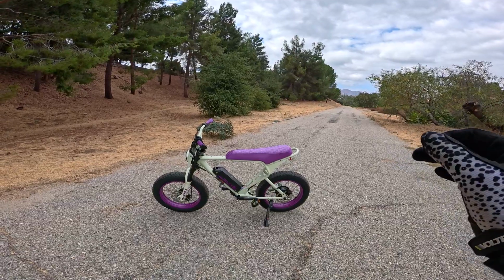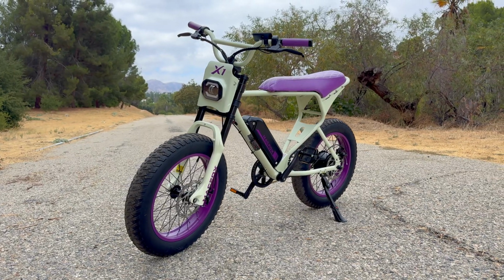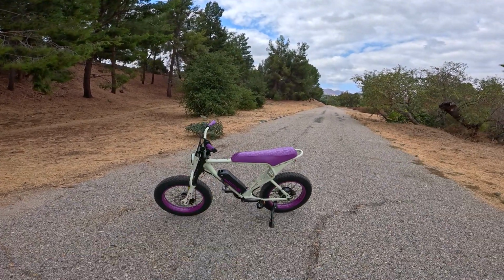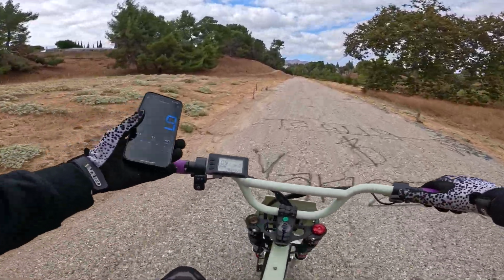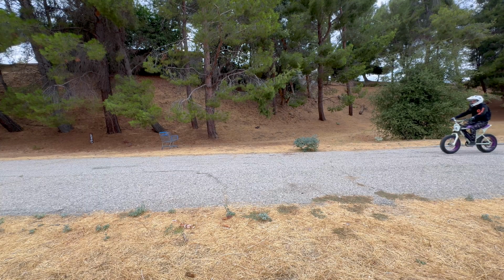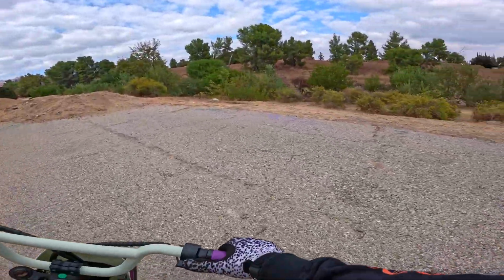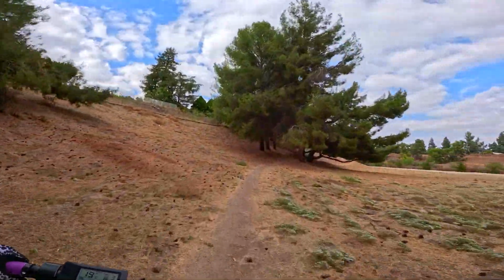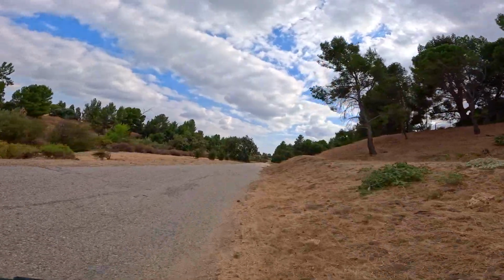This Special Edition Ebike Is INSANE! | Macfox X1S x Bs.zay Review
This Macfox X1S x Bs.zay special edition ebike is insane!
This is a review of the Macfox X1S x Bs.zay electric bike.

CHAPTERS:
00:00 INTRO
01:50 X1S SPECS
04:56 X1S SPEED TEST
06:42 X1S BRAKE TEST
07:36 X1S RIDING TEST
10:06 X1S OFF ROAD TEST
12:23 FINAL THOUGHTS